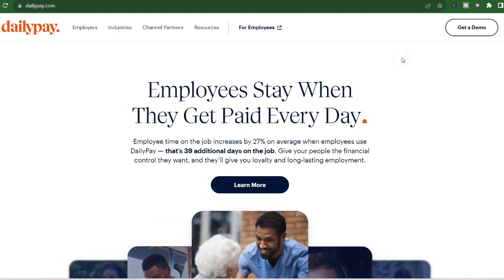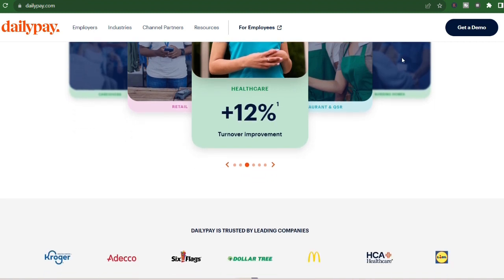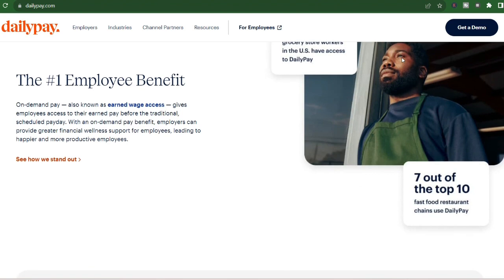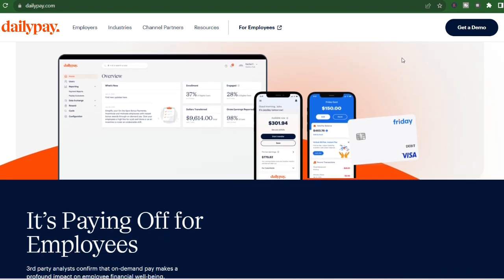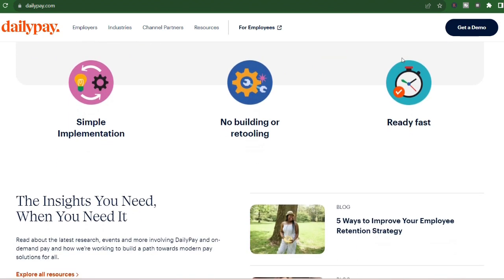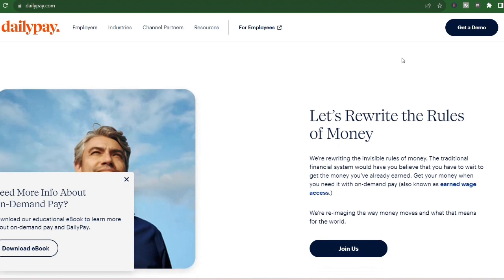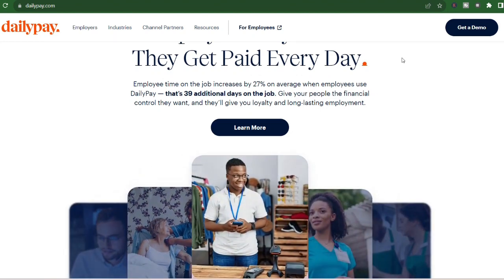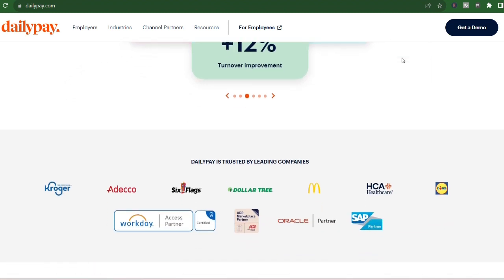How to find dailypay account number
9 YouTube Channel Ideas to Help You Choose Your Own

✅IGNORE THIS
Related Search:

dailypay,how do you find your employer identification number?,how to,how to make money online,how to file taxes,how to unsubscribe etisalat packages,how to file taxes for doordash,how to unsubscribe scratch & win,1 number ₹2500,how to fix android not sending texts,android settings you need to turn off now,how to make more money uber lyft,etisalat customer care number,best apps to borrow money instantly,how to start your business